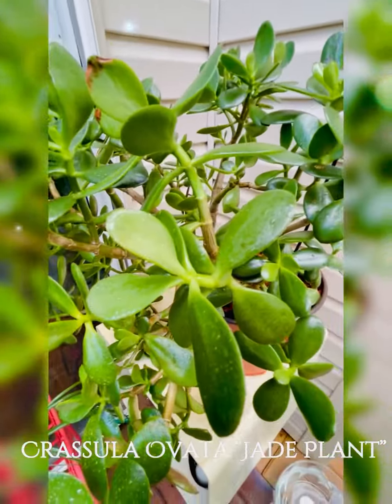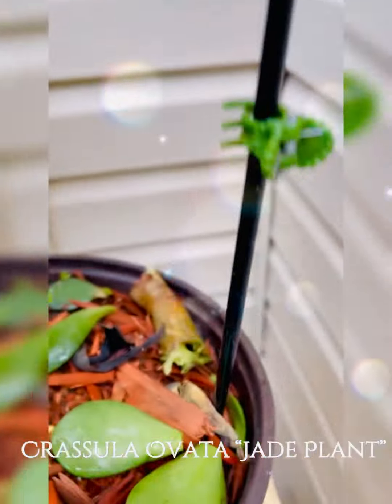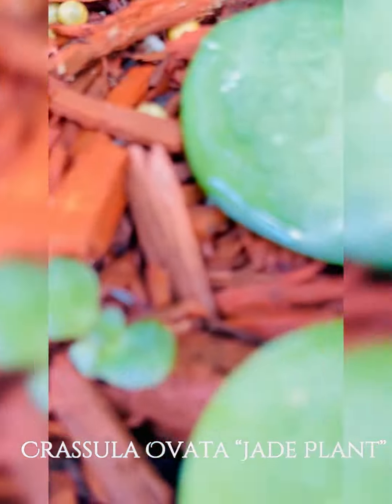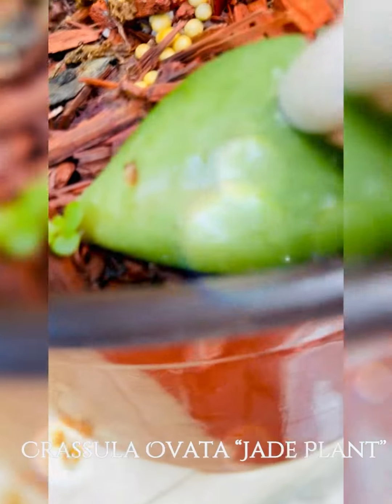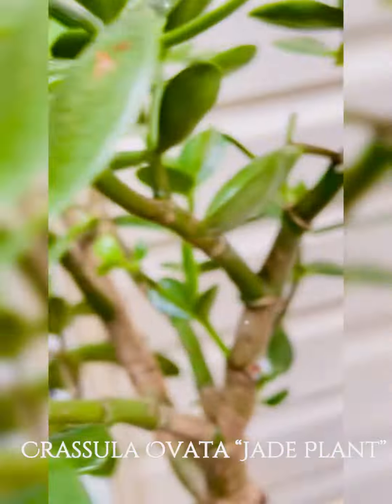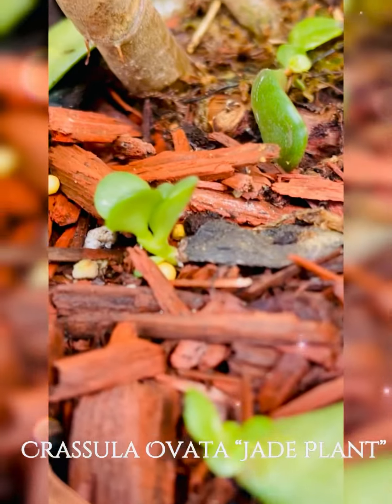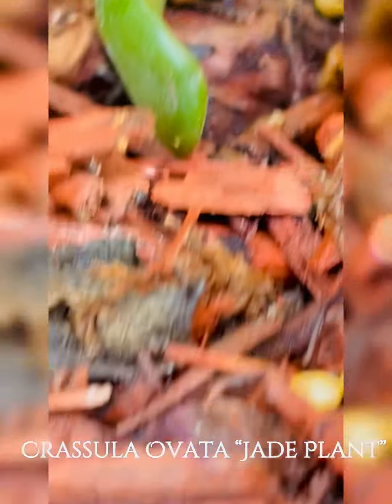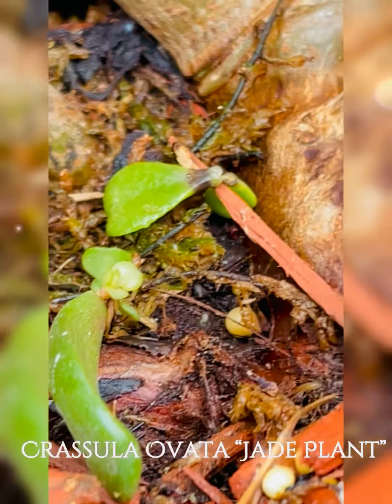“CRASSULA OVATA” || Jade plant is the best SELF-PROPAGATING PLANT